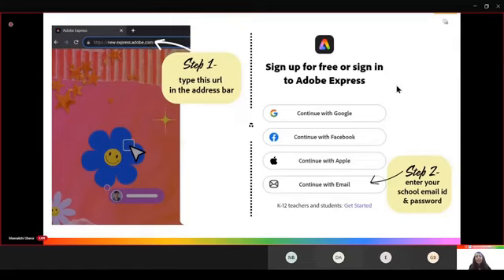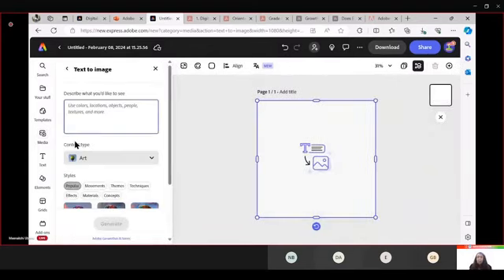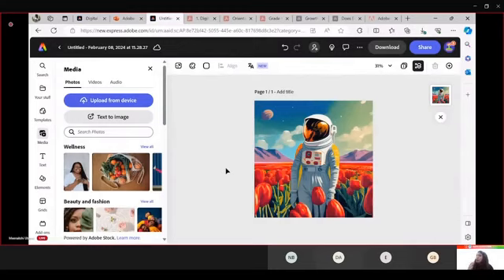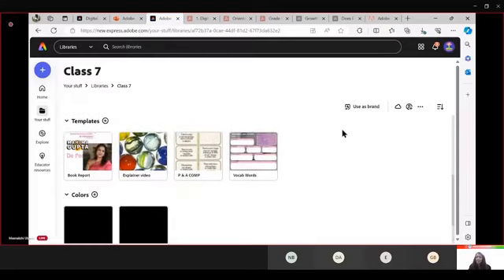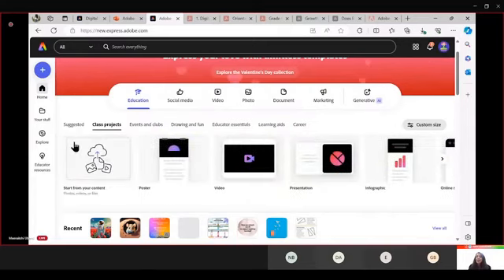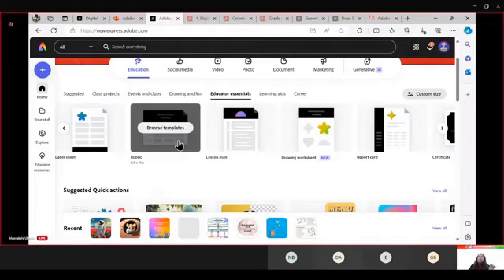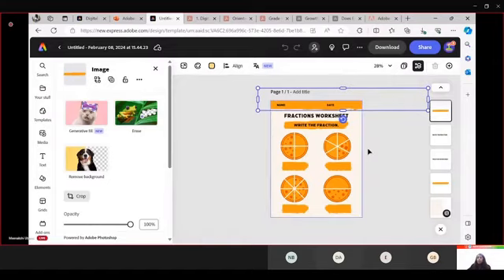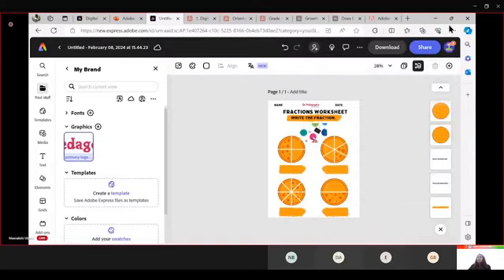Adobe trainng for students and teachers..........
30min video for adobe trainng for students and teachers